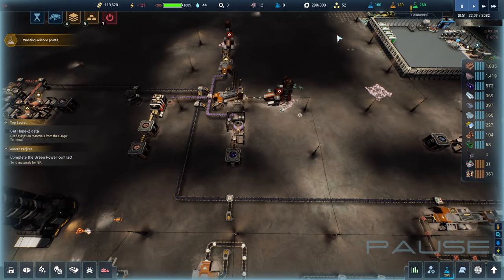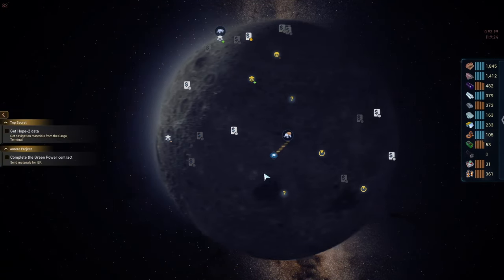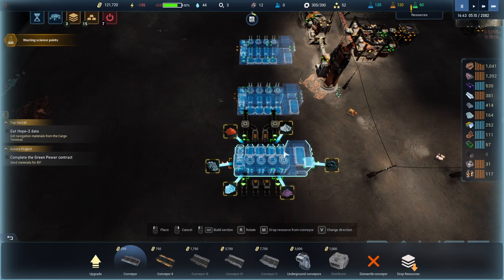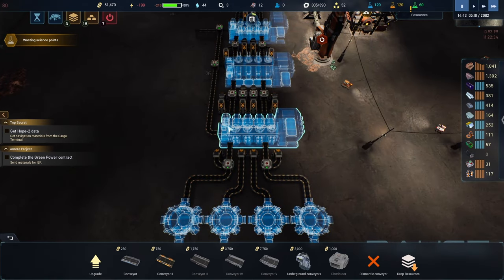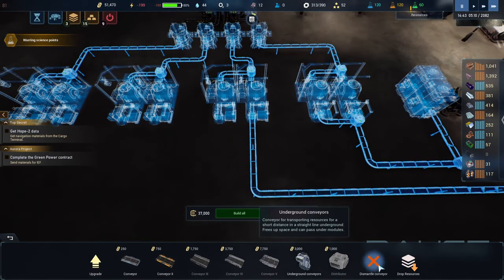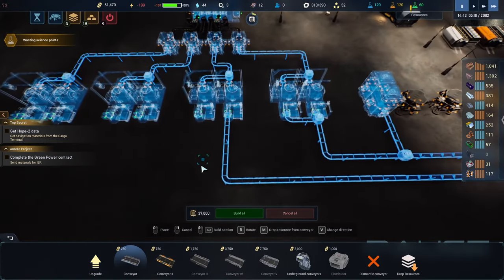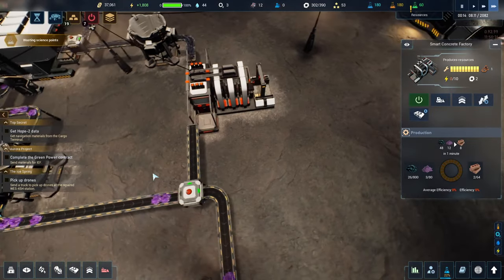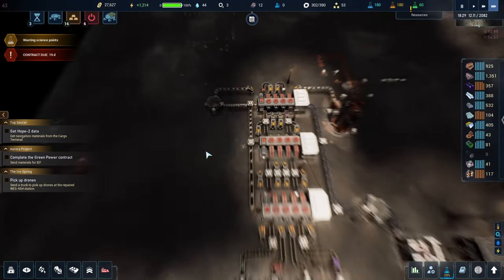The Crust - Cleanest Multi Regolith Refinery Setup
The Crust is a factory automation game that takes place on the moon, but not just on the surface of the moon we get to venture deep into the darkness of the moon to setup automation and colony of people. The game has an interesting story and deep game mechanics to learn about, so lets strap in and head to the moon and lets get automating!!!

In this episode we will be putting together one of the cleanest multi regolith refinery setups I've ever made.